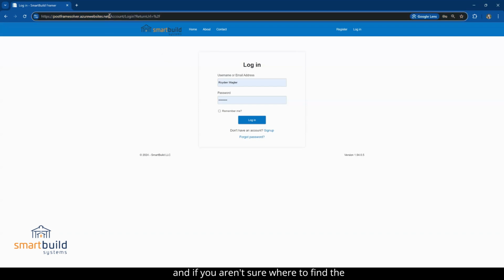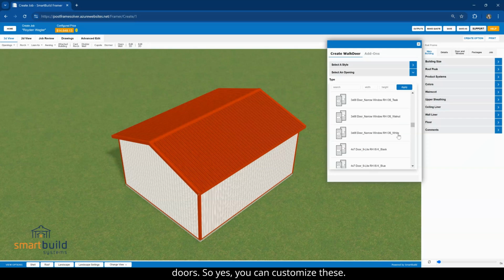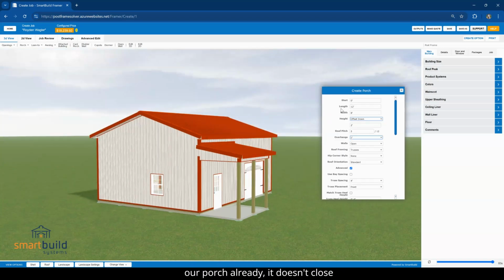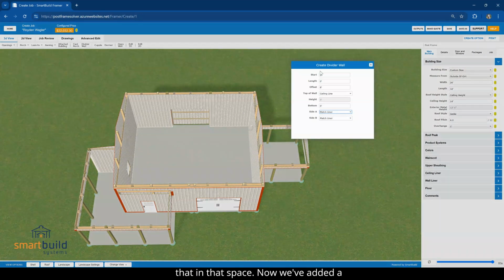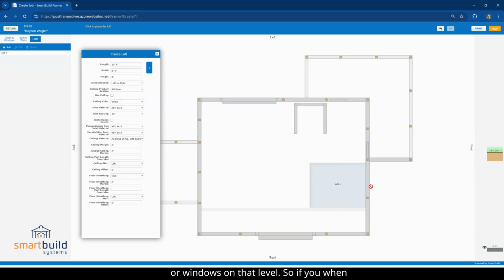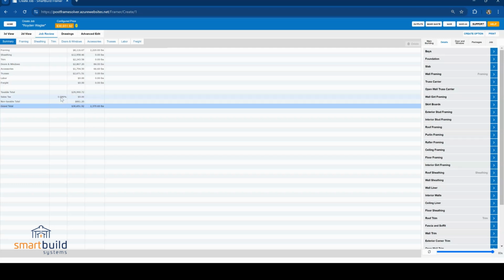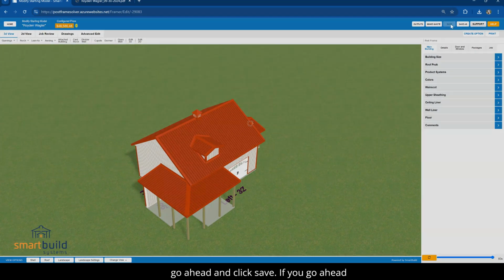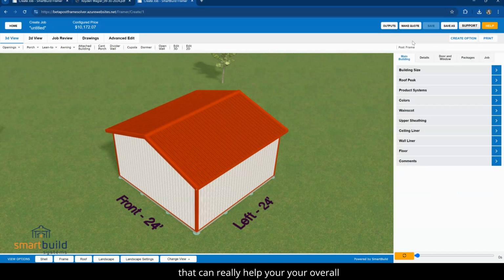Smartbuild - Getting to know the basics